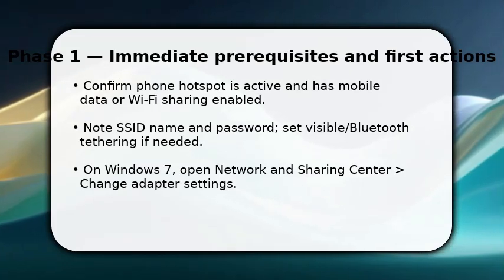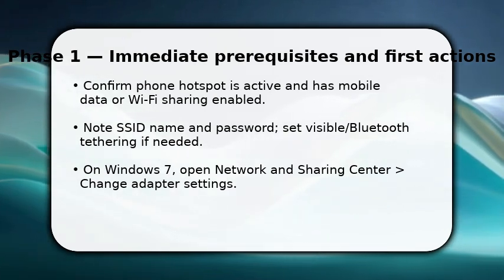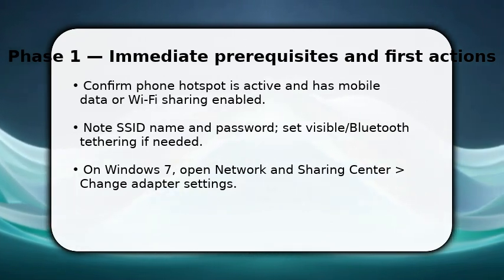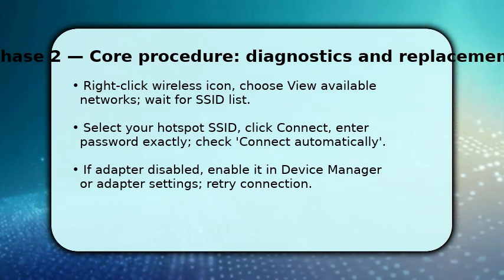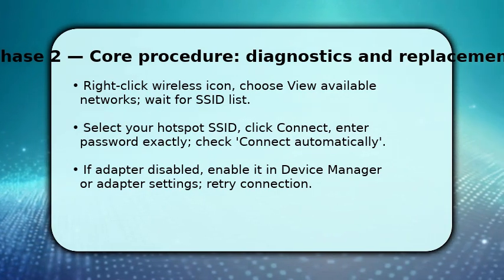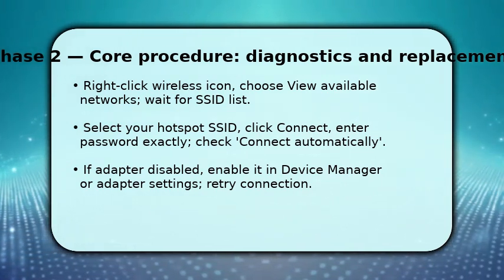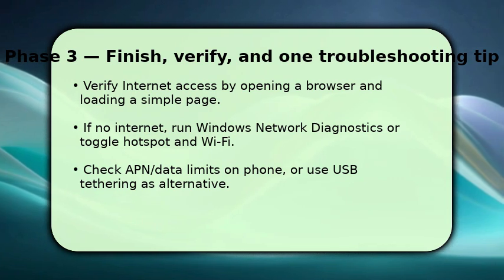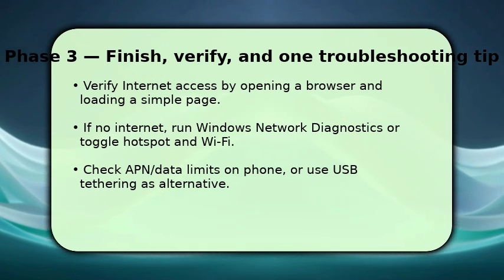How to Connect Hotspot to Laptop Windows 7 - Step by Step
How to Connect Hotspot to Laptop Windows 7 - Step by Step | 🔒 Surfshark VPN Deal — Stay private and secure. $1.99/mo + 3 Months Free ▸

Learn the step-by extricate process of connecting a hotspot to your Windows 7 laptop. This guide provides clear instructions, from enabling mobile data sharing on both devices to troubleshooting common issues that may arise during setup.

connect hotspot, Windows 7 laptops, mobile internet connection, share Wi-Fi, hotspot connectivity tutorial